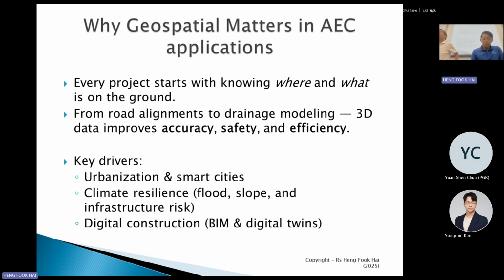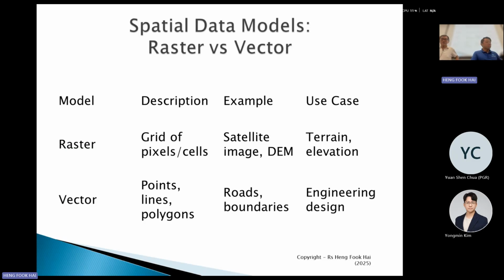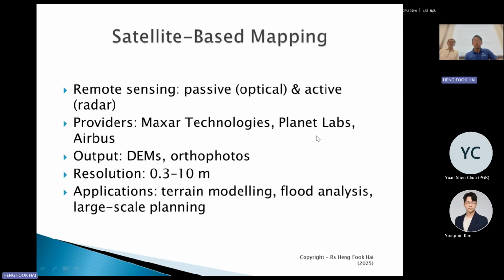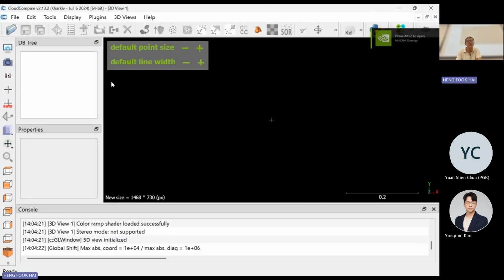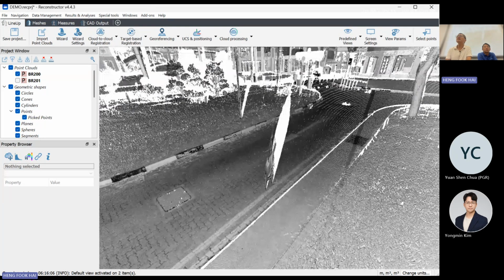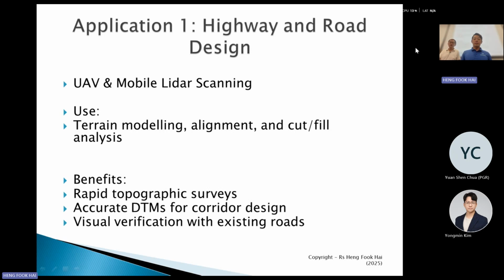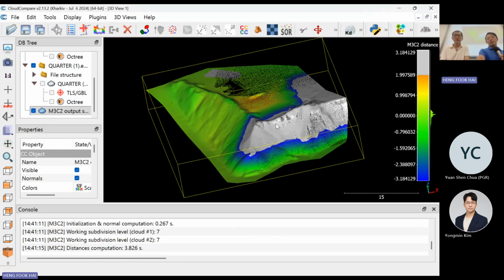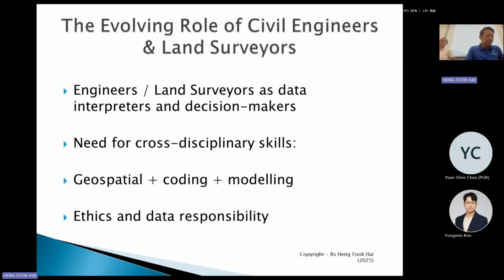09 UoG SIT CVE1114 Surveying - 3D geospatial mapping